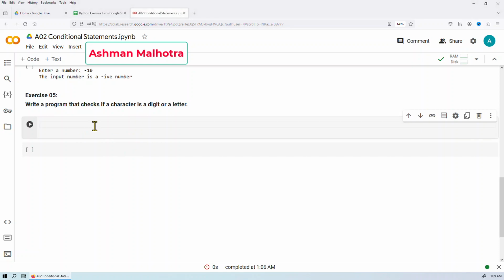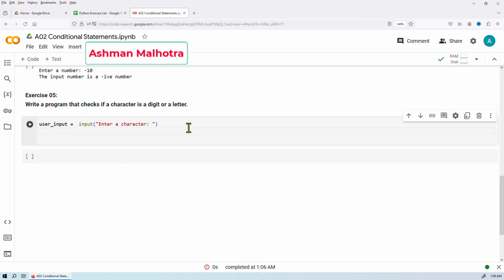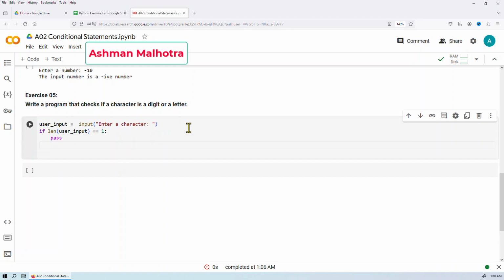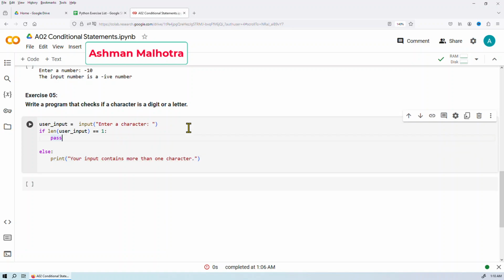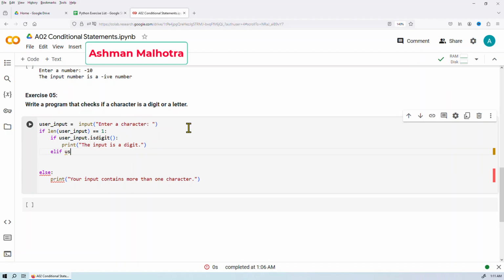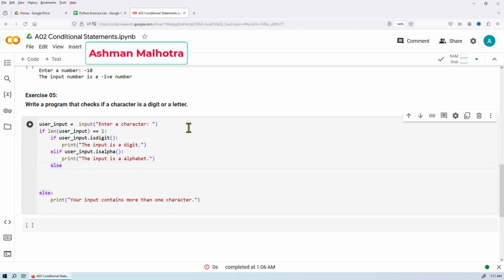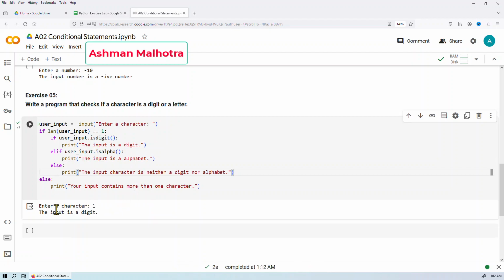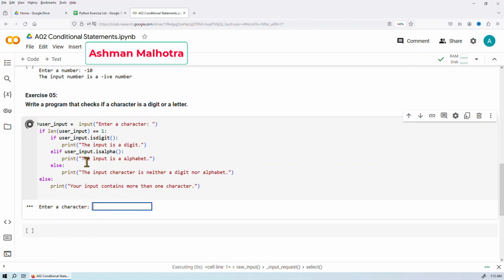How to Identify Digits and Letters in Python | Conditional Statements | Python Exercises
Hello Python Programming Learners,

Welcome to another exciting episode on Python Exercises series! This time, I am diving deep into a fascinating Python exercise, which revolves around distinguishing digits from letters.

In this walkthrough video, I will teach you how to write a Python program that can check if a character is a digit or a letter. This is an essential skill that can be applied across a wide range of applications. From validating user input to manipulating data, understanding how to differentiate between digits and letters is a valuable tool for any aspiring Python programmer.

As always, I always take a step-by-step approach to solve the problem. I will start by discussing the problem statement and then gradually move towards the solution. I will discuss each line of code in detail to ensure you understand the logic and the Python functions being used.

By the end of this video, you will not only learn how to solve this specific problem but also enhance your problem-solving skills and Python knowledge. So whether you're a beginner looking for a comprehensive tutorial, or a seasoned coder seeking to brush up your skills, this video is tailored to meet your needs!

Remember, practice is the key to mastering any programming language. So, put on your coding hats, and let's dive into the world of Python.